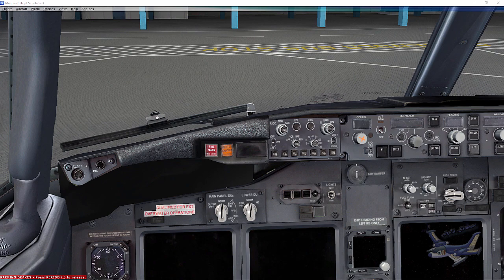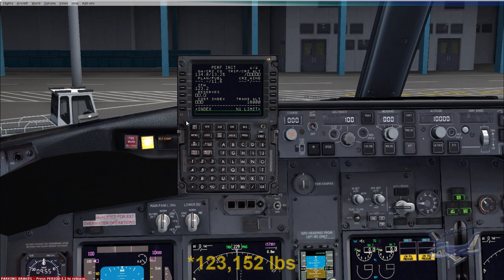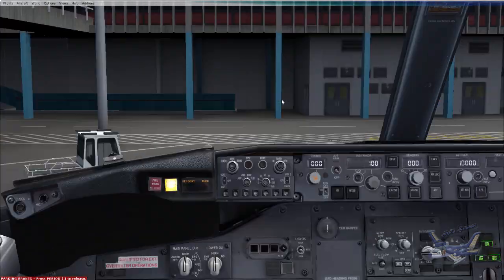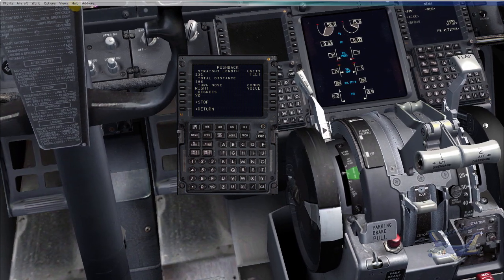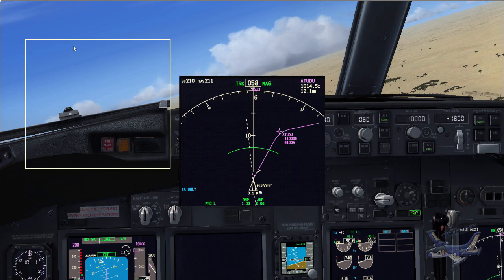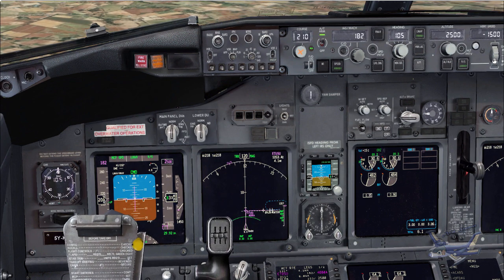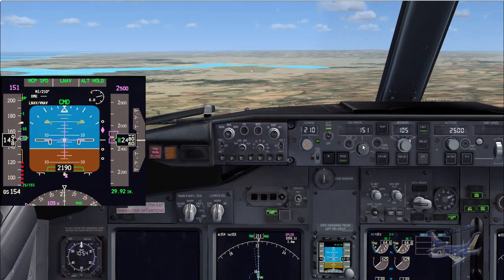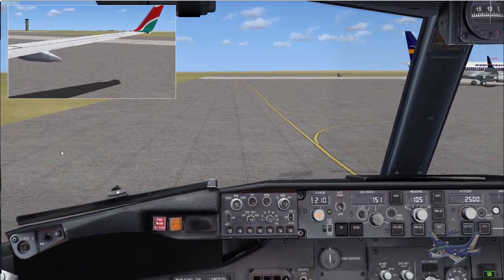Series 2: Episode 3 - Setting Up SIDs & STARs on PMDG 737-800 NGX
In this video, I make an attempt to fly the Kenya Airways livery PMDG Software Boeing 737-800WL NGX from Nairobi's Jomo Kenyatta Intl. Airport (HKJK) to Mombasa's Moi Intl. Airport (HKMO) using the ATUD1D SID out of HKJK and the NERE2A Approach onto the EGVOM transition to rwy 21. In the video I explain how to get the FMC/FMS configured with these SIDs and STARS. Enoy!

Sound Track: